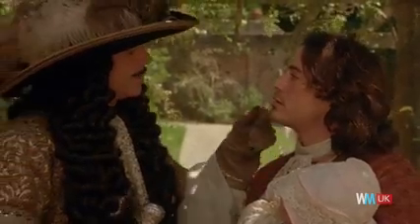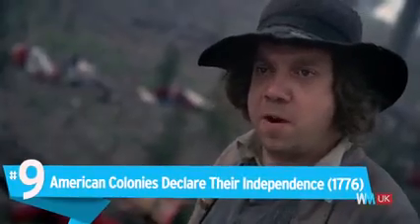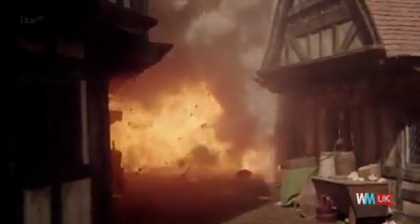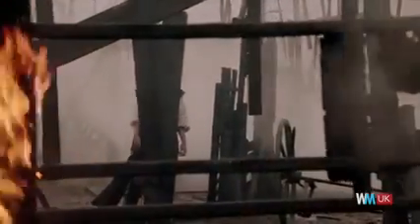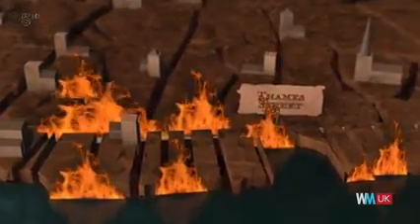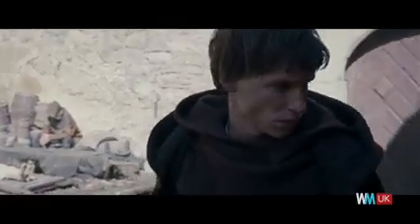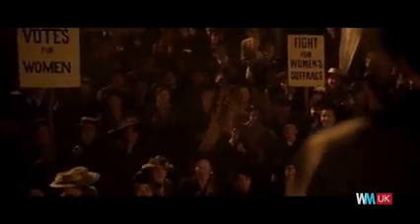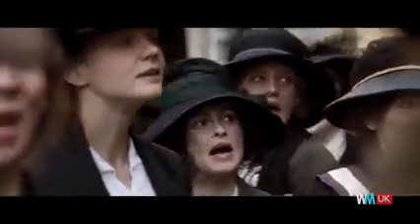Top 10 Most Important Moments In British History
Watchmojo top 10 most important moments in British history